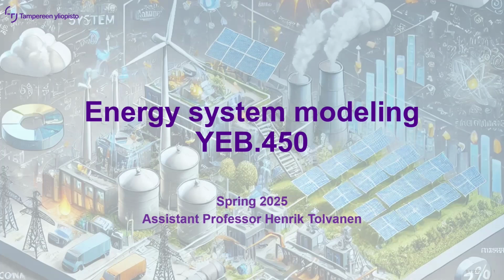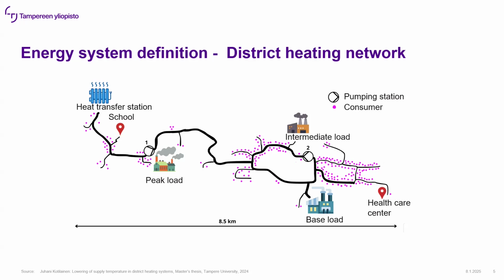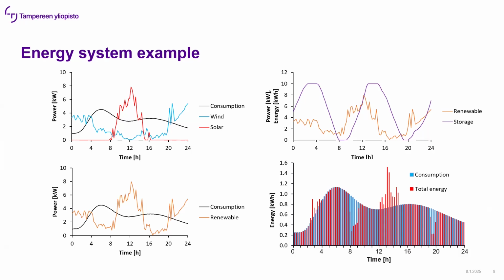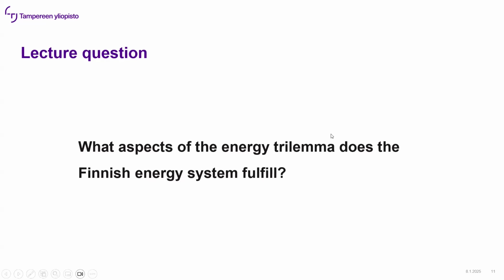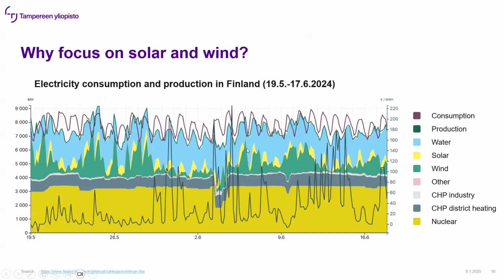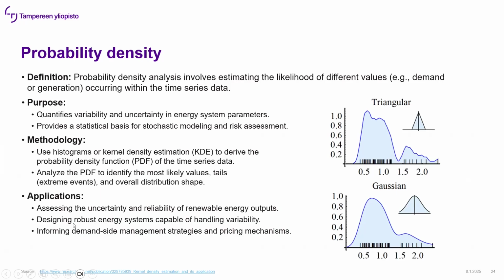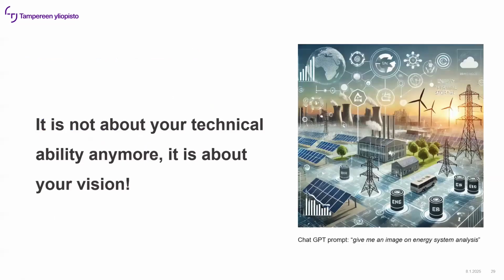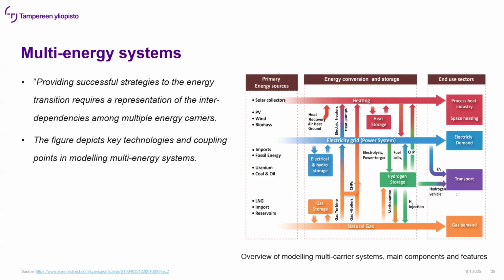Energy System Modeling – Lecture 1